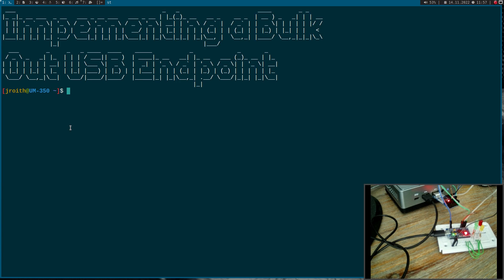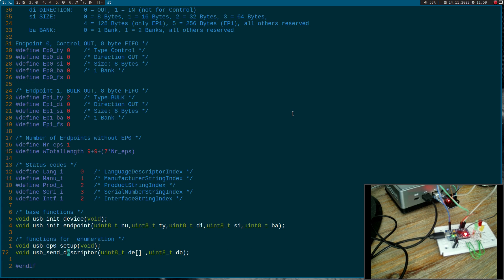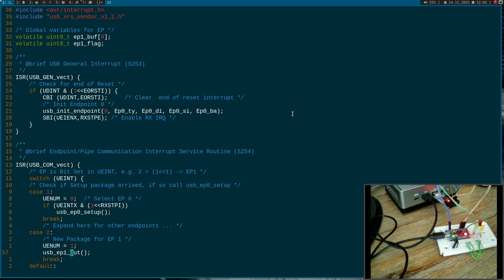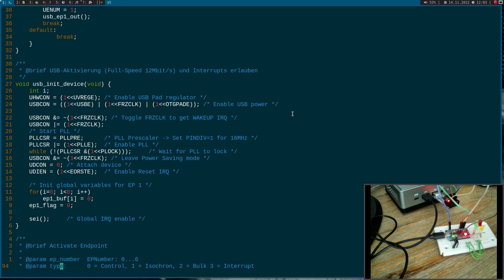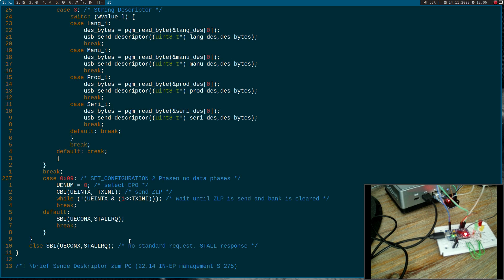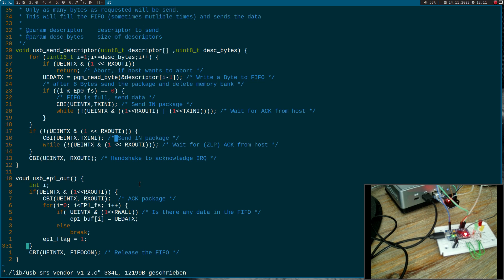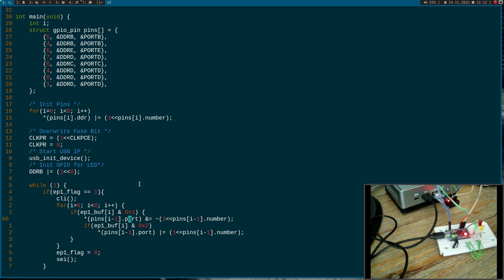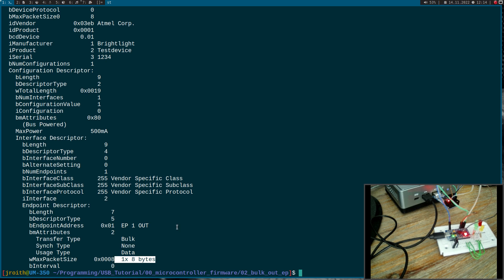GNU/Linux & USB - Implementing a USB Out Endpoint for Bulk Transfers on Atmega32U4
Let's take a closer look at USB. In this series of tutorials we will learn how to implement an USB device on a microcontroller and interact with it over our GNU/Linux OS from user- and kernelspace.

I will show you how to implement an USB Out Endpoint Type Bulk Transfer on my Atmega32u4. This will turn the controller into an USB GPIO expander.